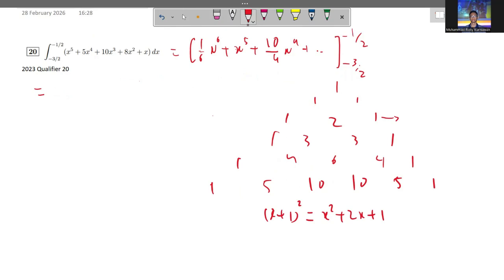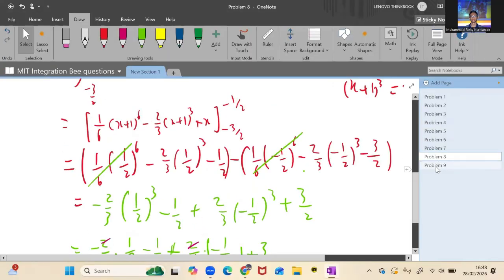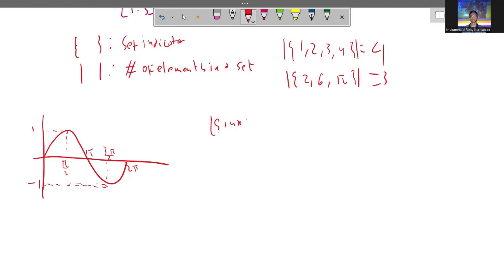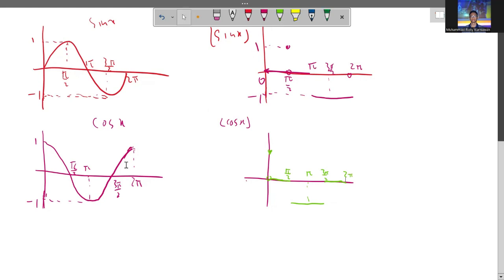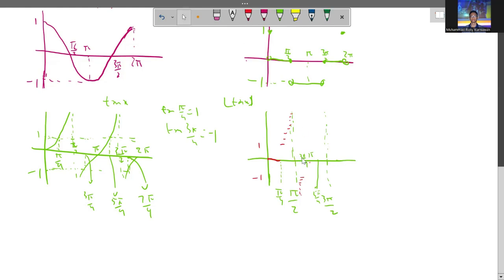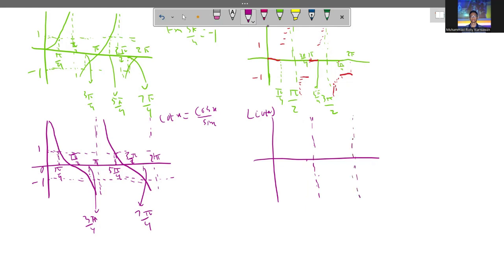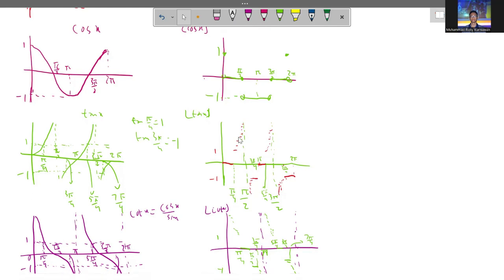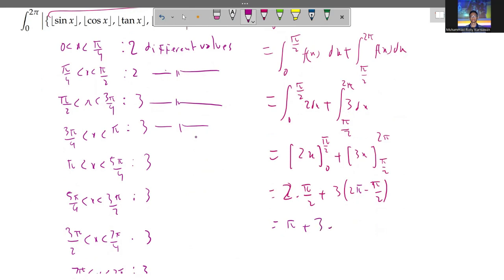I got lazy... MIT Integration Bee 2023 Qualifier #20 & 2024 Quarter Final 3 #1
I got caught lacking. Despite that, I don't know when the next video is coming.